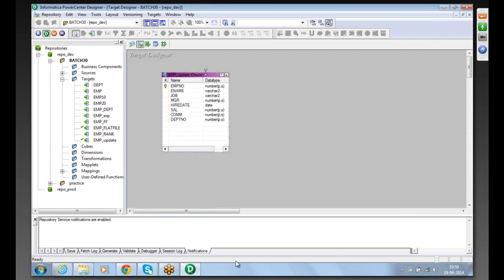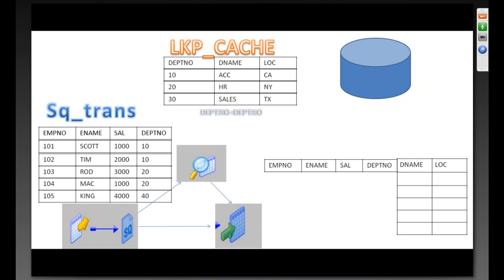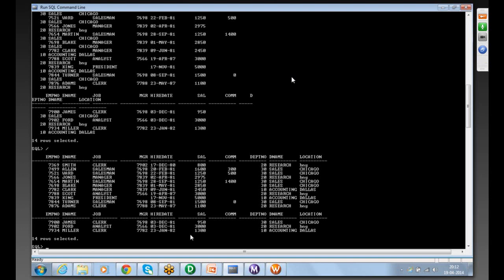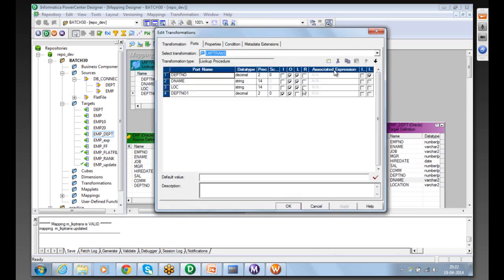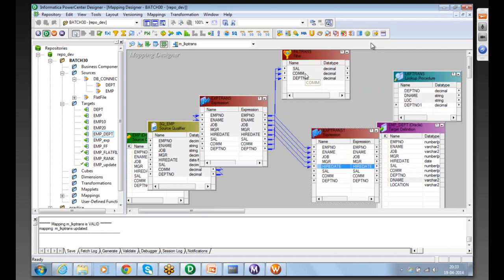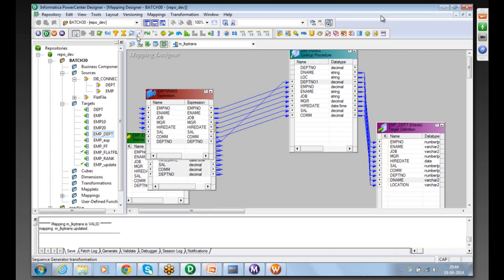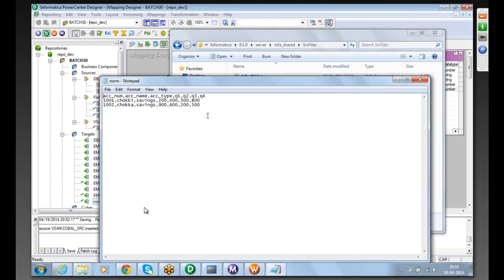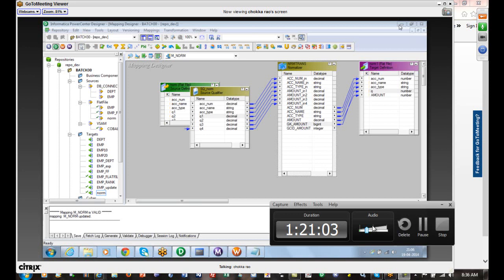INFORMATICA ETL lookup normalizer